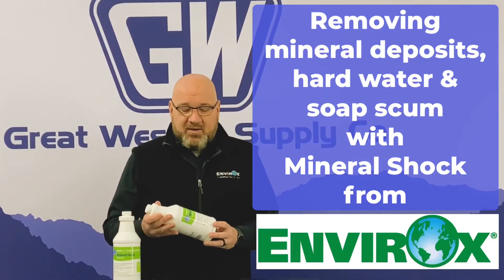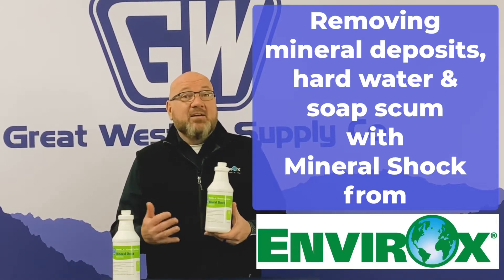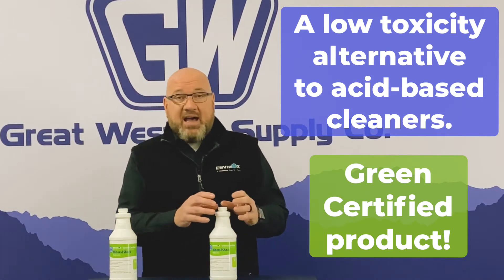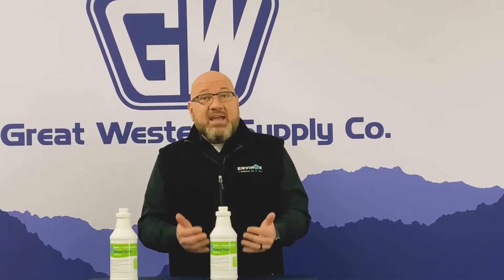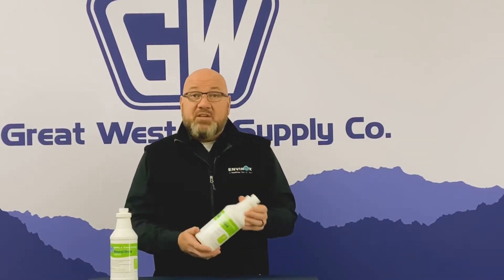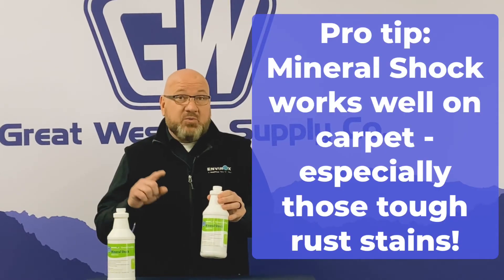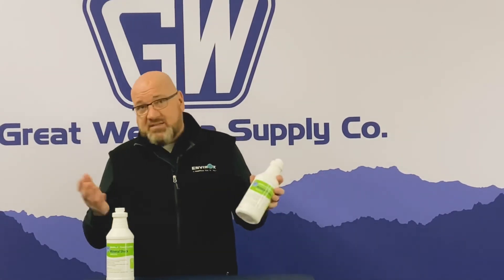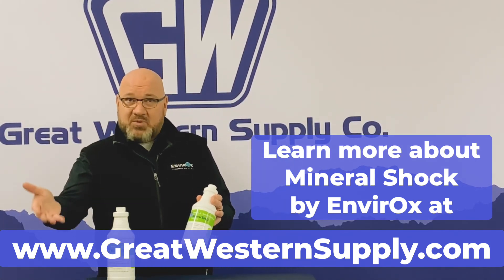Removing Mineral Deposits with Mineral Shock by EnvirOx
Mike, with EnvirOx, talks about the powerful benefits of using Mineral Shock to remove soap scum, mineral deposits, and rust stains on carpets and surfaces. This low toxicity product is the perfect addition to your cleaning program and is safe to use on most surfaces.